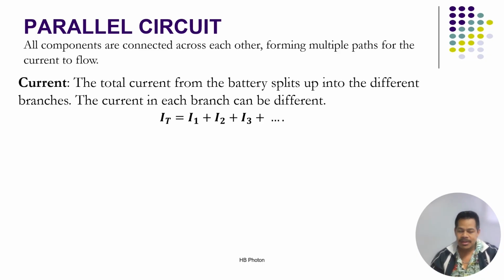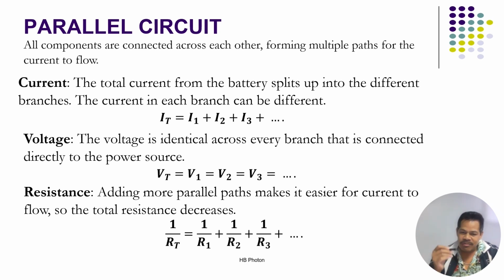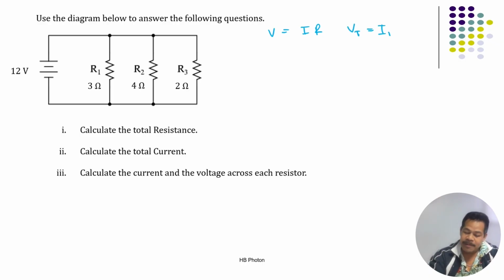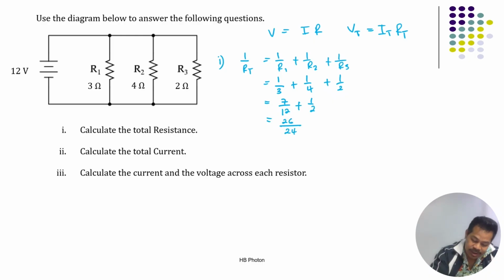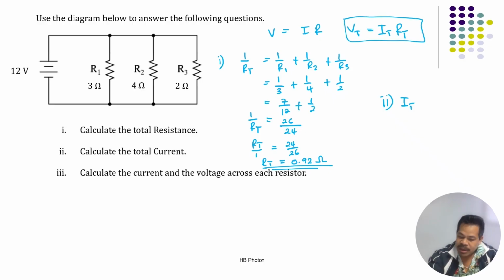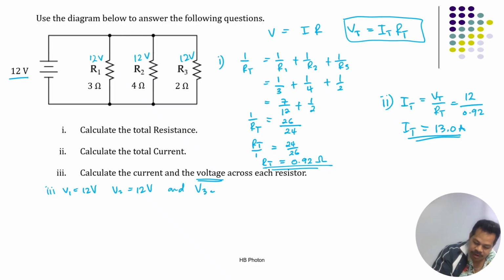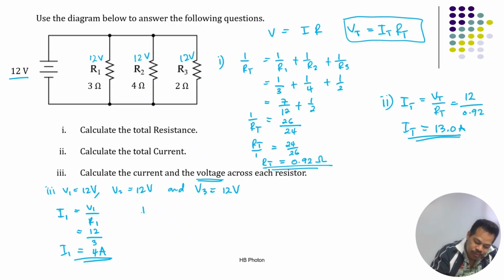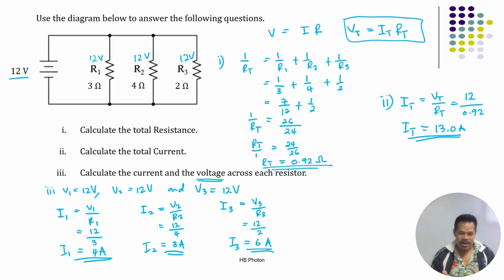PARALLEL CIRCUIT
This video tutorial explains Parallel Circuit. How to solve the Voltage, Current and Resistance in a basic simple Parallel Circuit of Resistors.